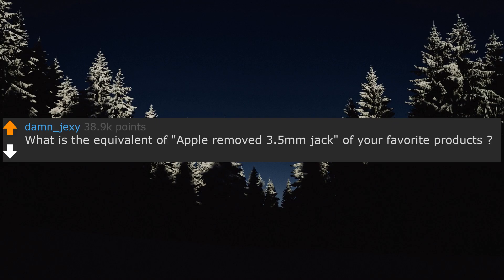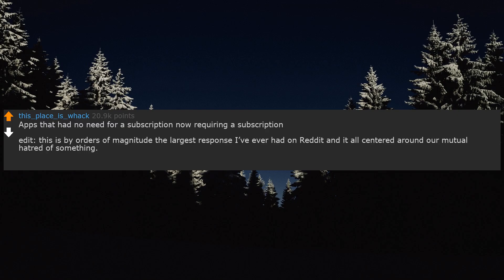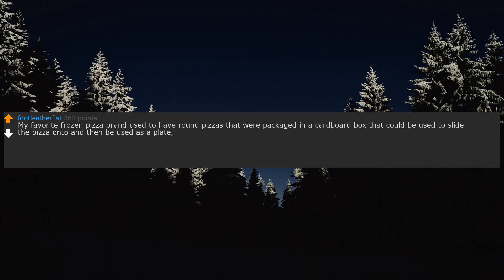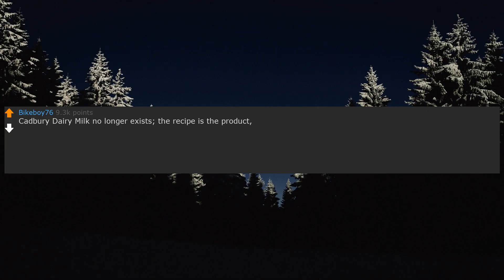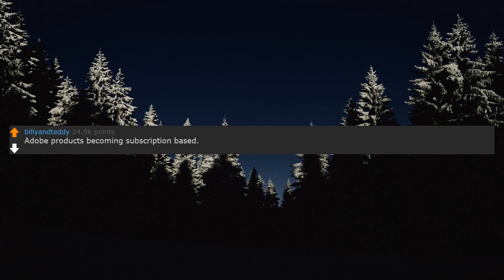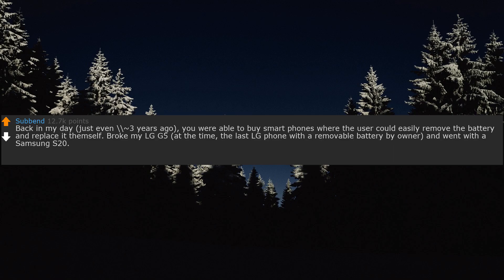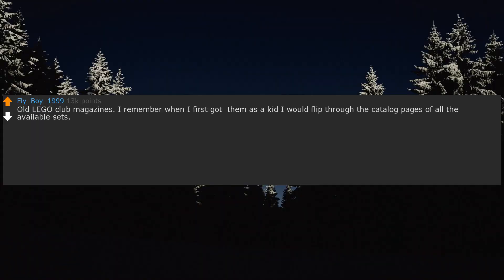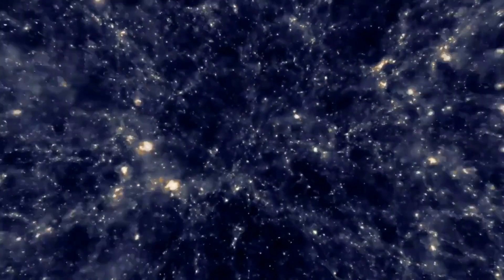What is the equivalent of "Apple removed 3.5mm jack" of your favourite products? - (r/askReddit)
🔥 New Reddit Stories Every Day! 🔥

Today's Video: What is the equivalent of "Apple removed 3.5mm jack" of your favourite products?